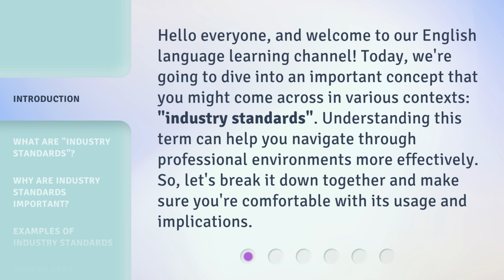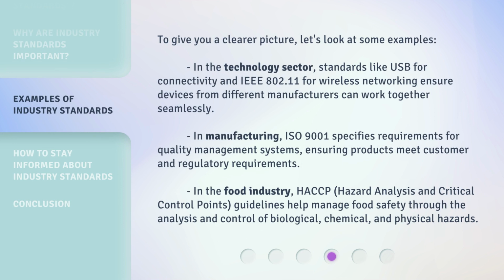Understanding "Industry Standards" in English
Cracking the Code: Decoding English Industry Standards • Unravel the mystery behind 'Industry Standards' in English and gain a deeper understanding of this crucial concept. Discover the key principles and guidelines that shape various industries, enabling you to navigate and excel in your professional endeavors. Get ready to unlock the secrets of industry success!

00:00 • Introduction - Understanding "Industry Standards" in English
00:34 • What Are "Industry Standards"?
01:09 • Why Are Industry Standards Important?
01:45 • Examples of Industry Standards
02:33 • How to Stay Informed About Industry Standards